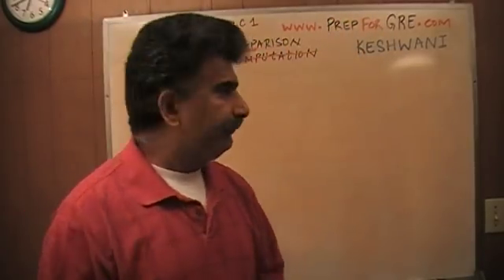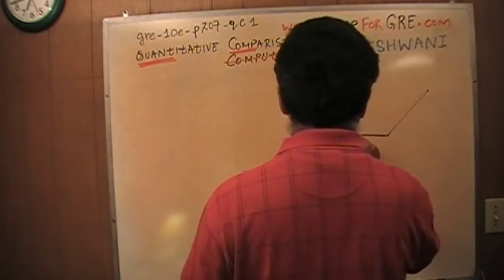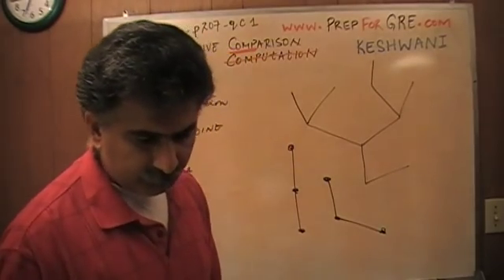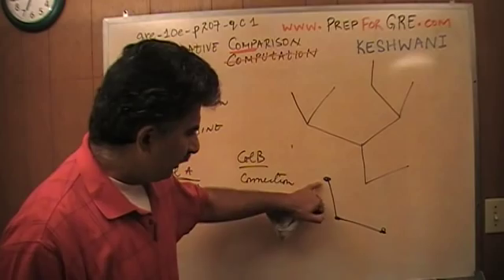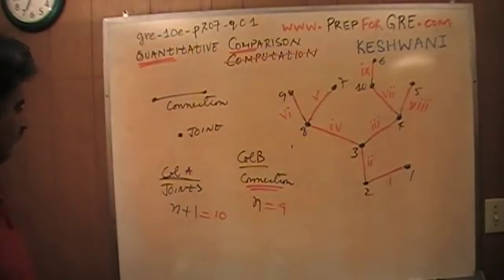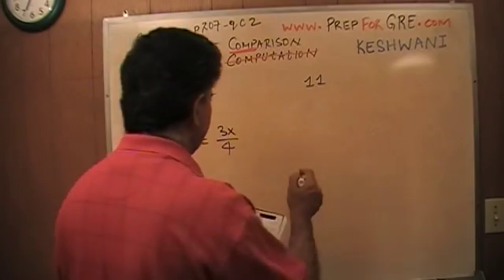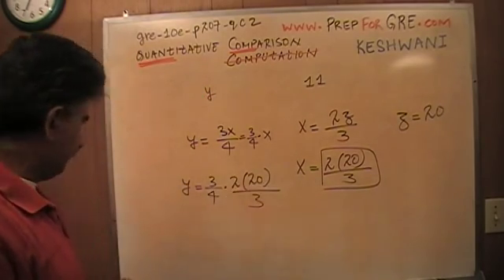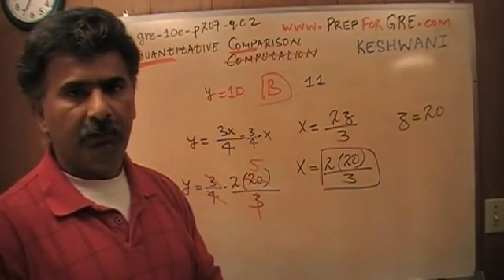GRE Math Day 37 p207 Quantitative Comparison - 10th Edition - KeshwaniPrep